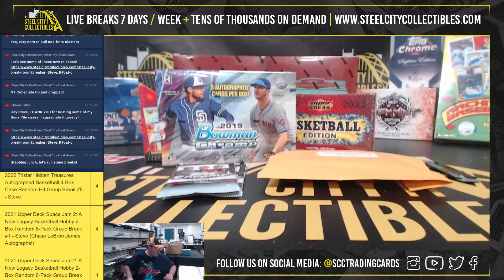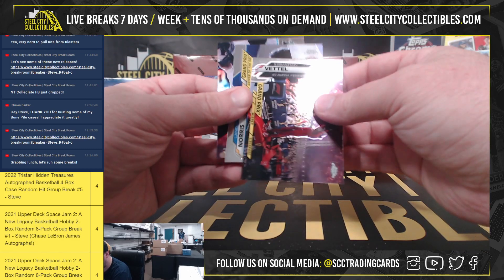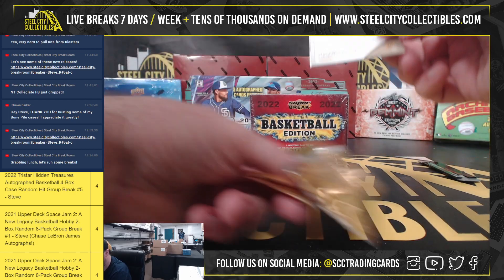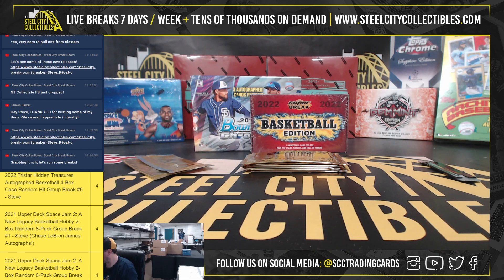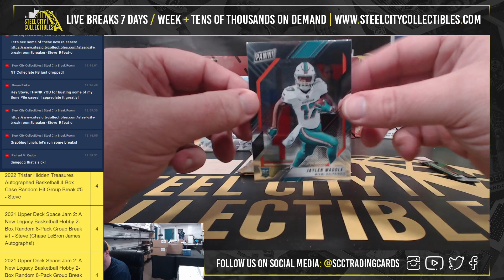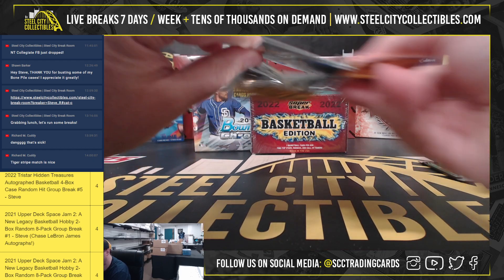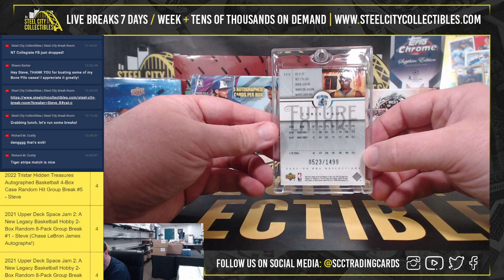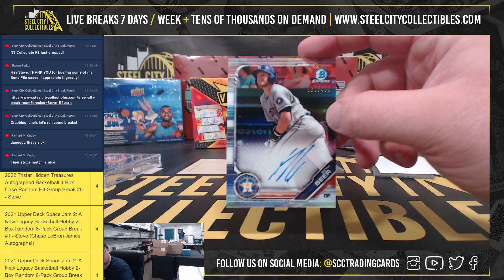Big Hit Multi-Sport Personal Break - Richard